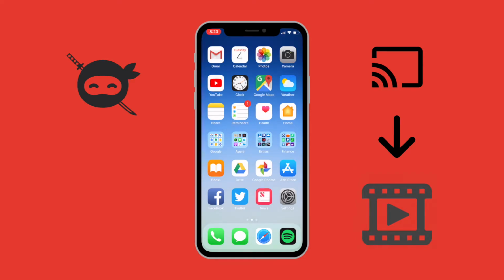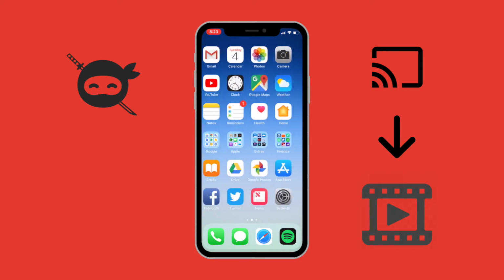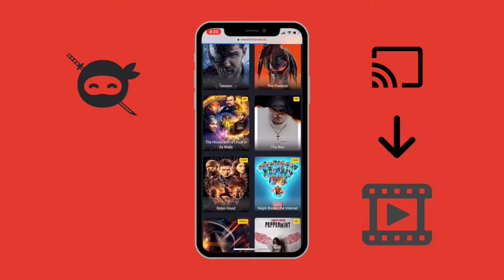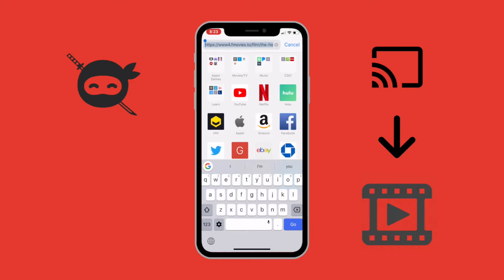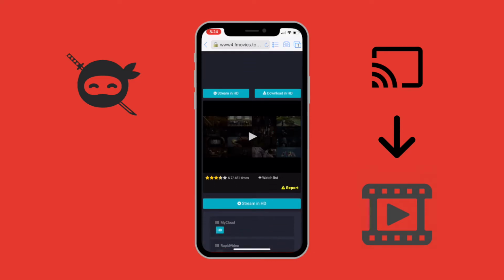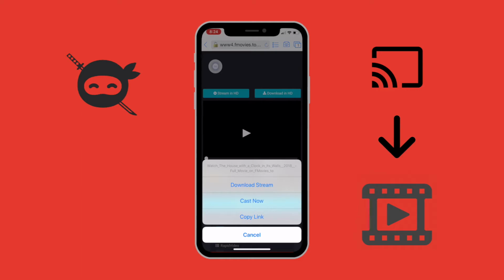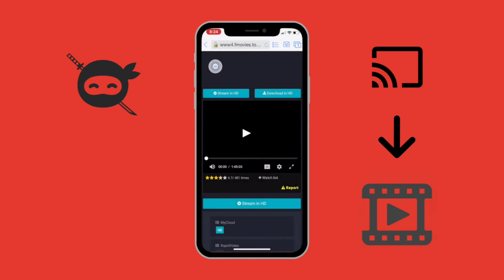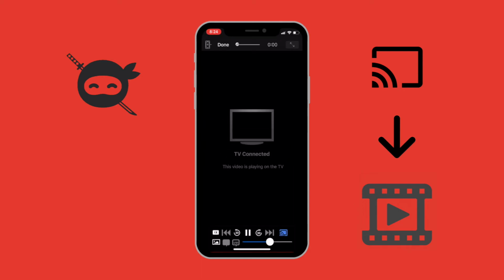Cast ANY Video from your IOS Device (No Jailbreak) Easy Tutorial